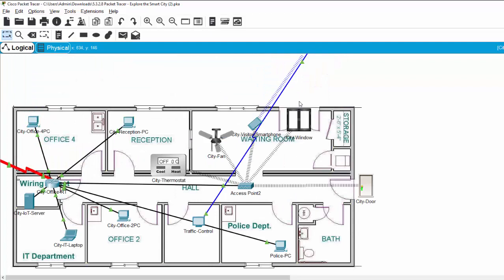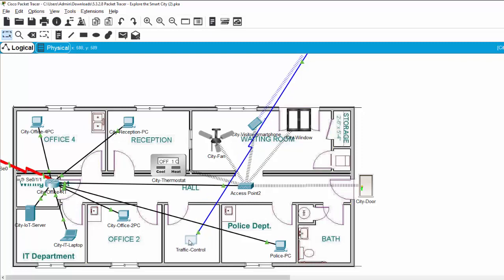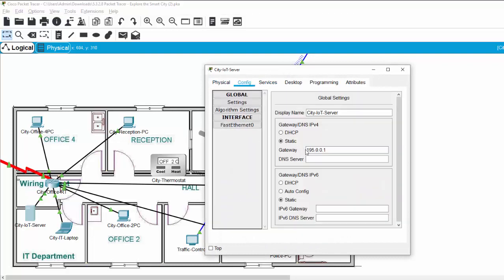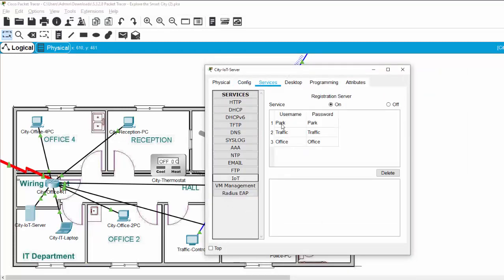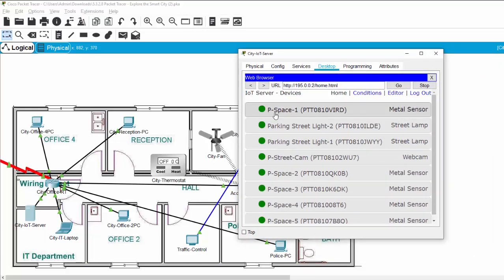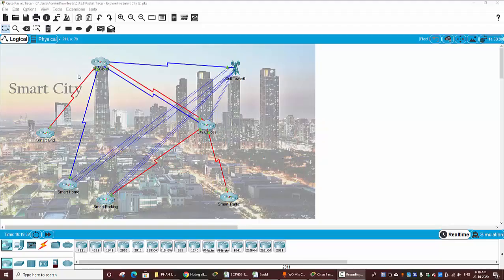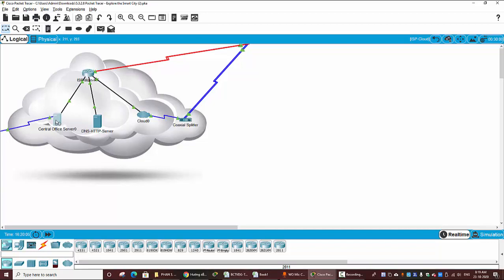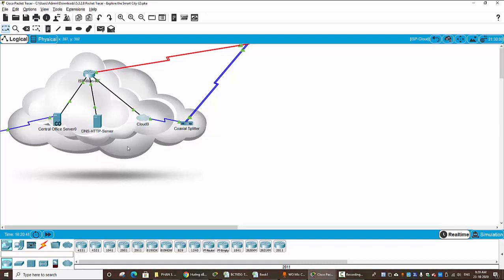IoT packet tracer - the smart city operation center